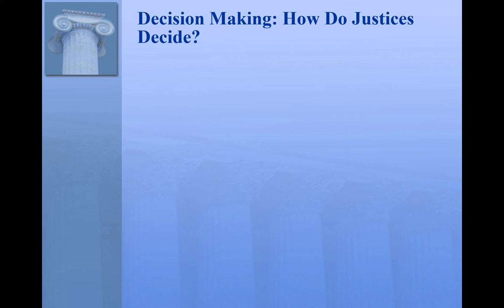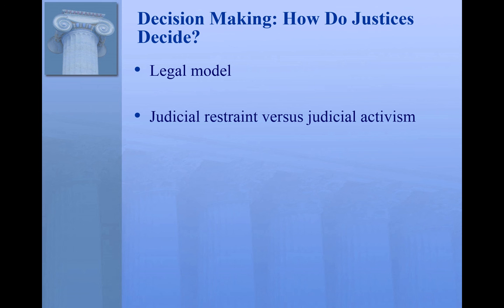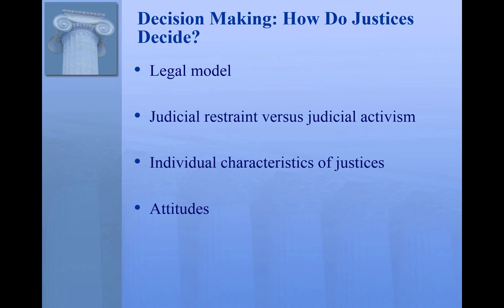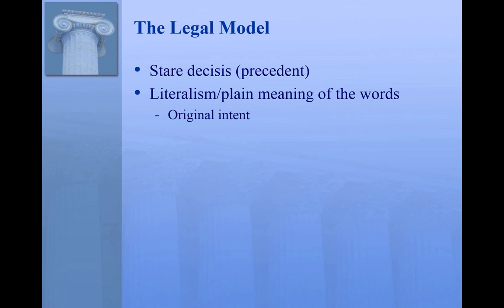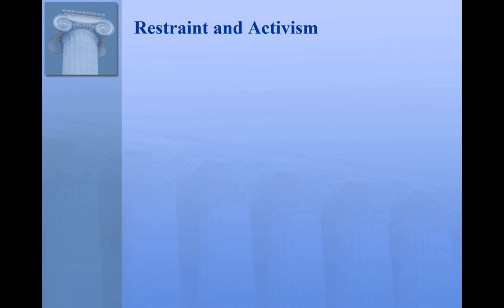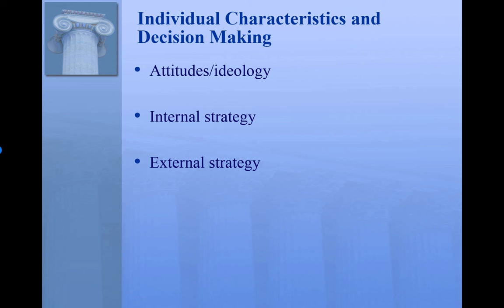Weerk 1 - Methods of Constitutional Interpretation